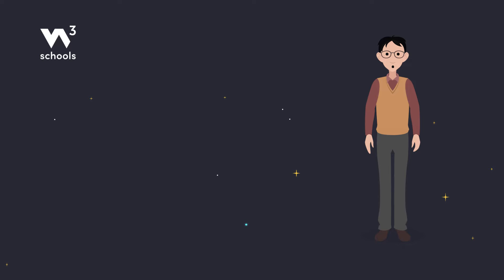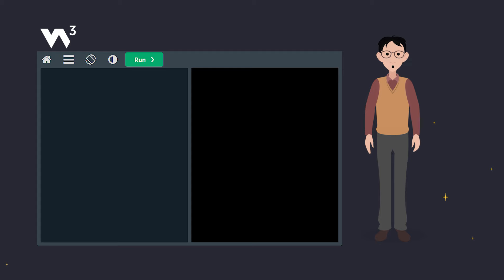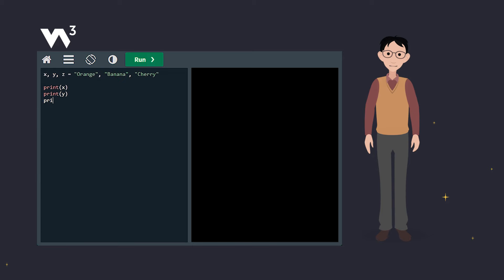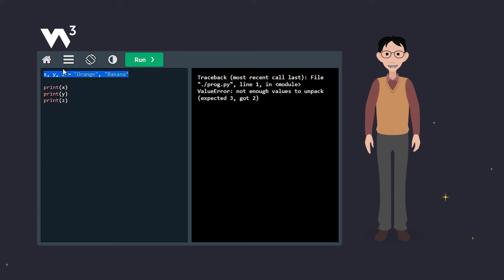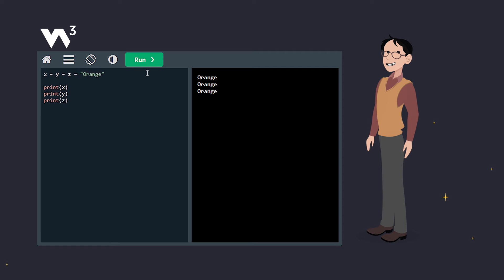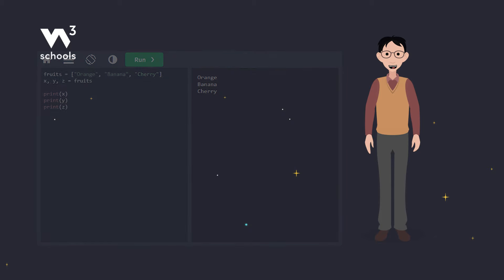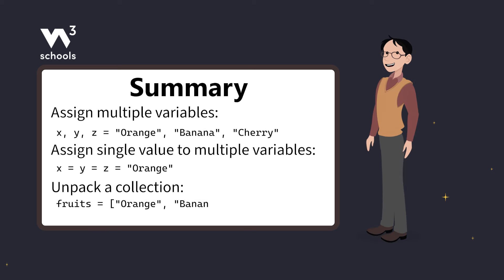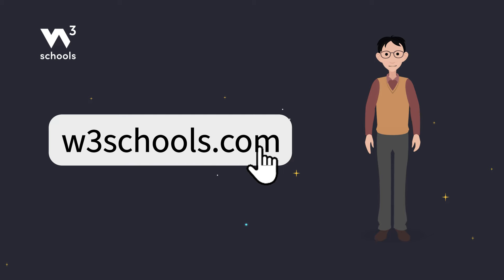Python - Assign Multiple Values to Variables - W3Schools.com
This video explains how to assign values to multiple variables in Python.

Part of a series of video tutorials to learn Python for beginners!

Chapters in this video:
00:00 - Introduction
00:10 - Python Assign Multiple Values with a Single Line
00:30 - Python Assign Same Values to Multiple Variables
00:40 - Python Unpacking a Collection
00:57 - Summary